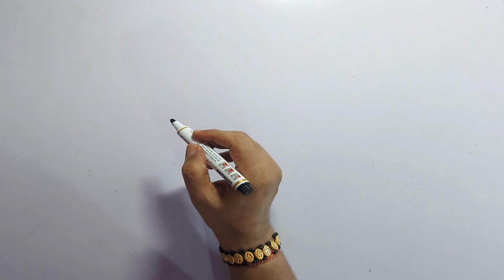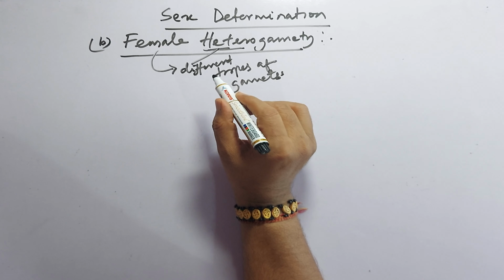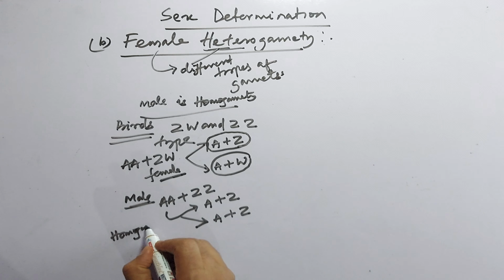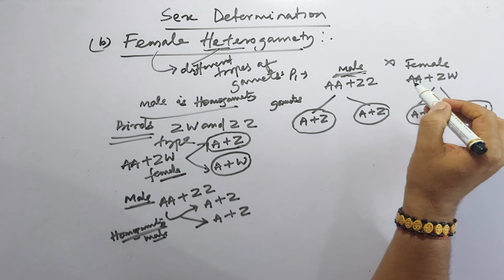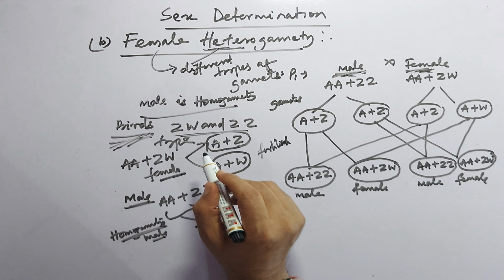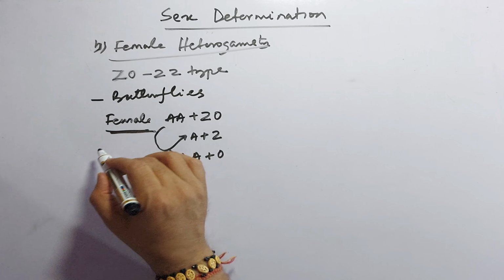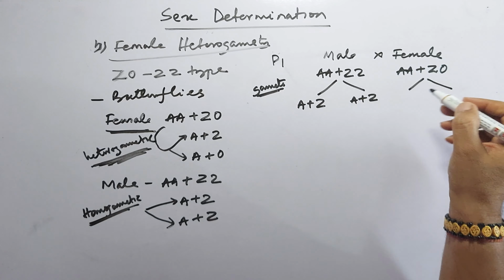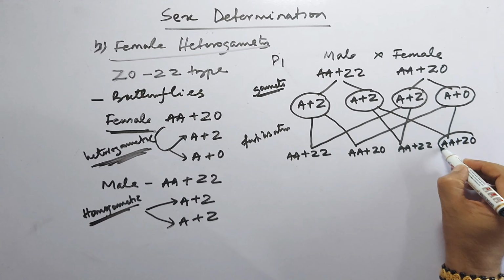Class 12th Neet Ncert Series | Genetics 🧬 | Part 12 | Boards | By Binaya Sir